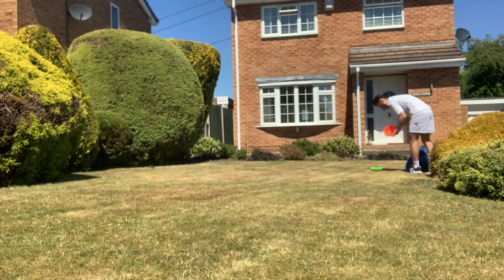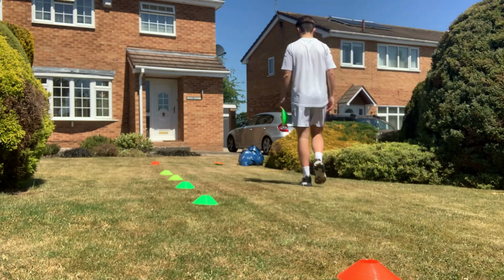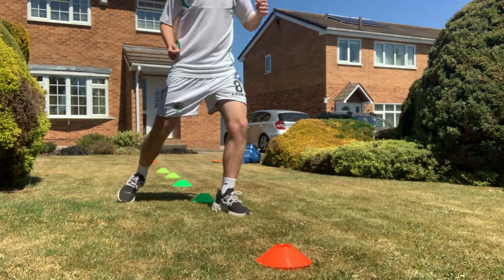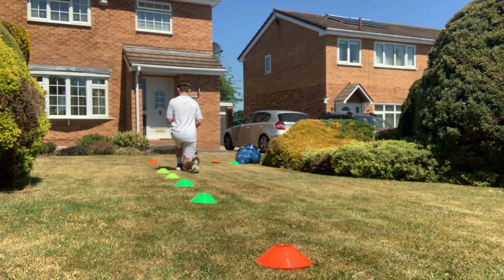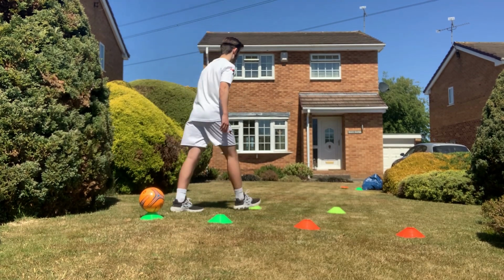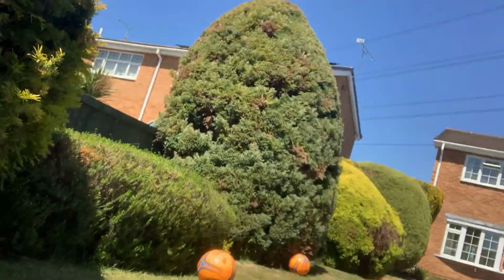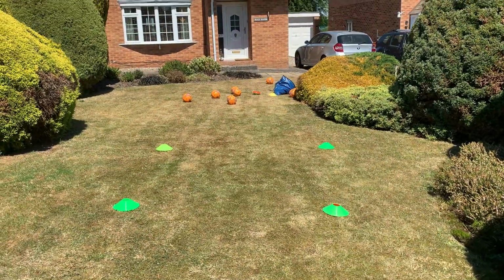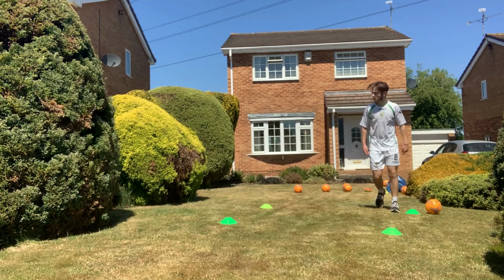FOOT-BOWLING! - SESSION 7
The fantastic weather here in Wales made me extremely motivated to get another video out for you all! Today's session is designed so that you can complete it by yourself, or with other members of your household. I hope you all enjoy it!

Make sure to tag me on instagram with your clips from my sessions!

See you all soon for another video!

Credits:

Filmora9
Camp Taconic